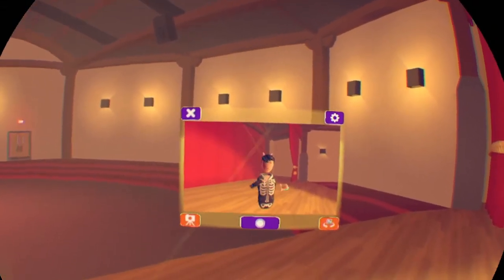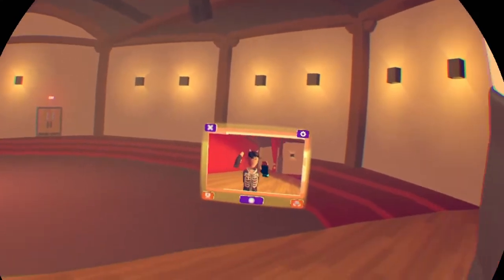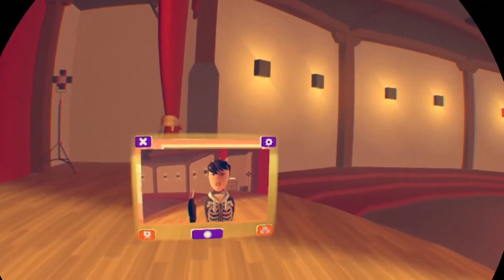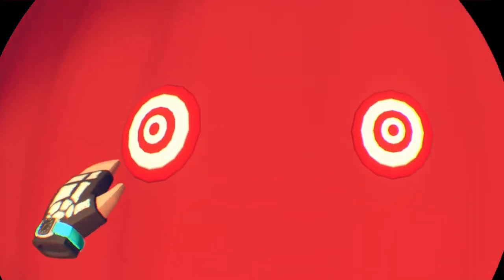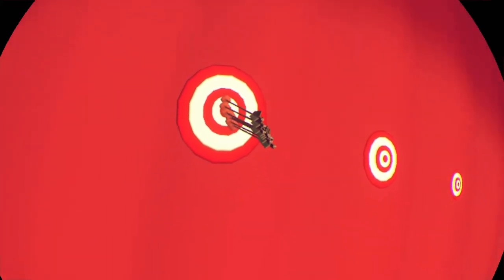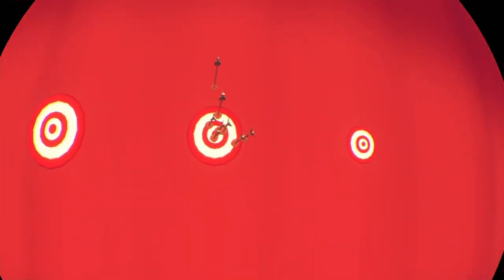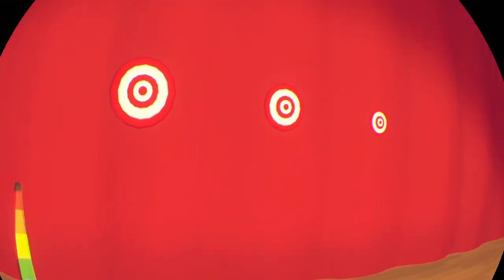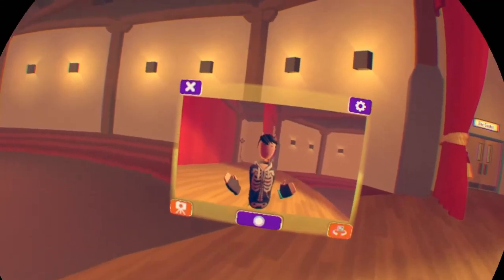How To Double Shot For PSVR (Rec Room)